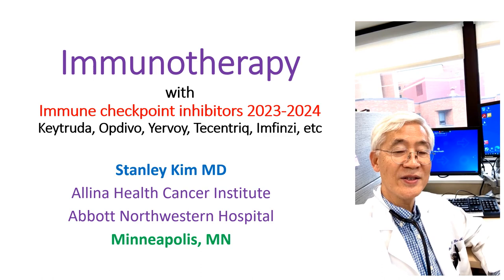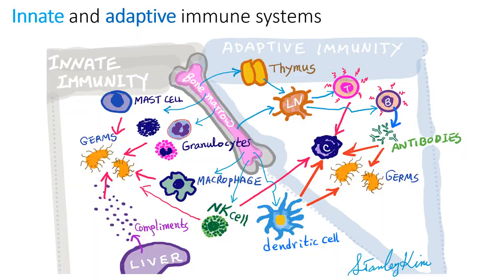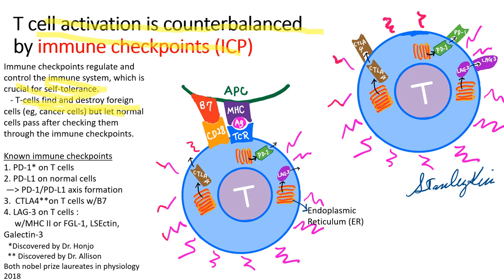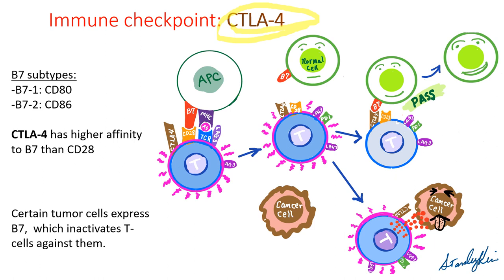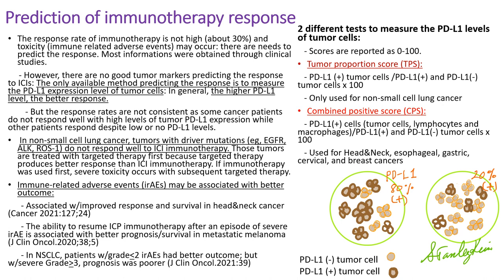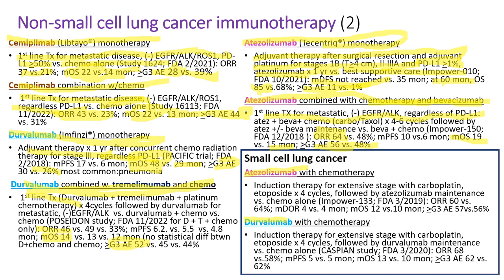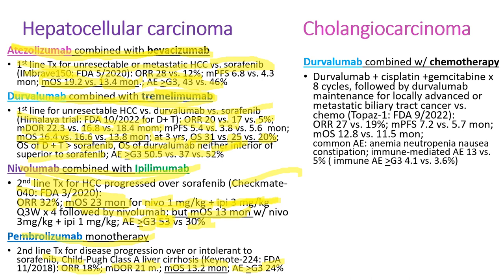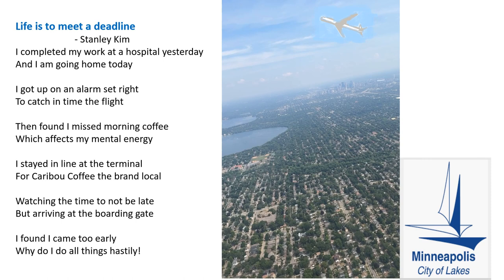Immunotherapy 2023/2024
Immunotherapy revolutionized cancer treatment with better efficacy, less toxicity and longer duration of response.
Previously hopeless cancer patients are alive now. The example is President Jimmy Carter who had metastatic melanoma to the brain and liver about 10 years ago is still living a productive life at age 98!
In this presentation, we will discuss the mechanism, the indications and side-effects of immunotherapy.